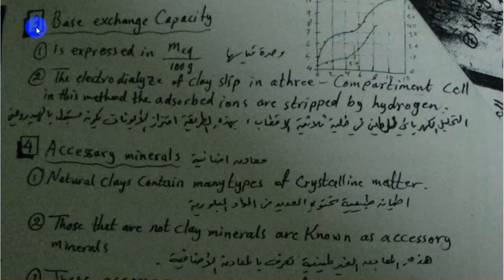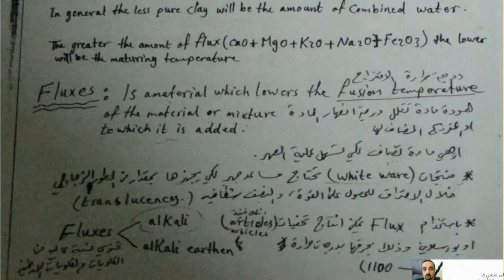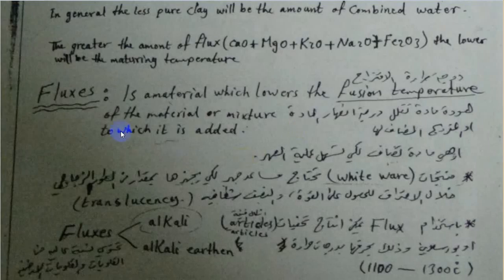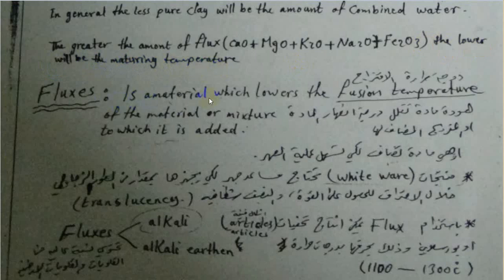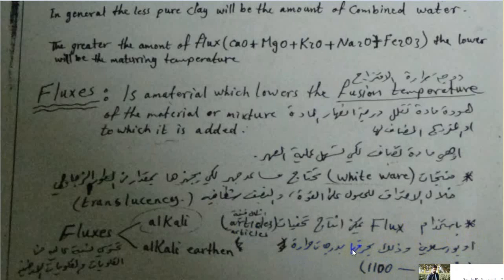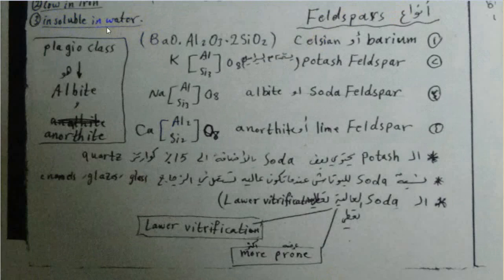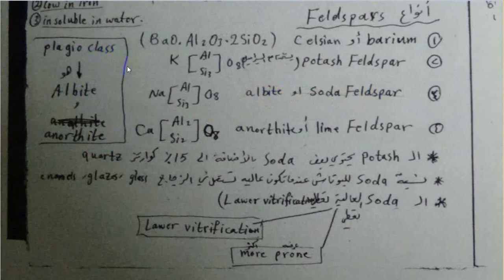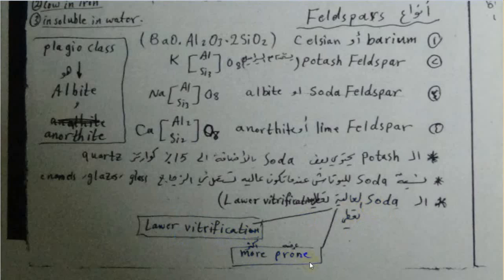شرح سيراميك المرحلة الثالثة _ قسم هندسة المواد ( المحاضرة الثانية )